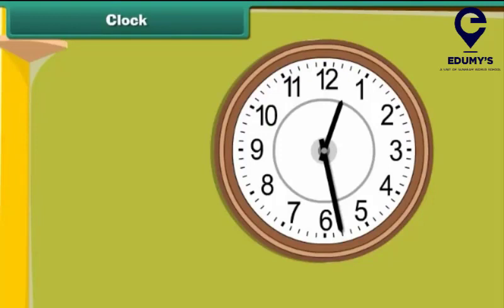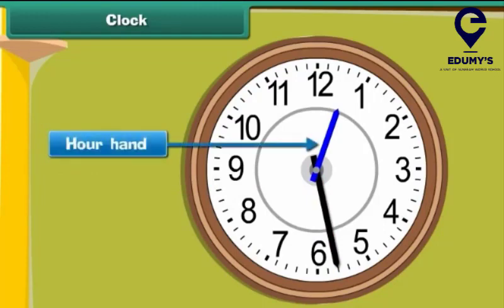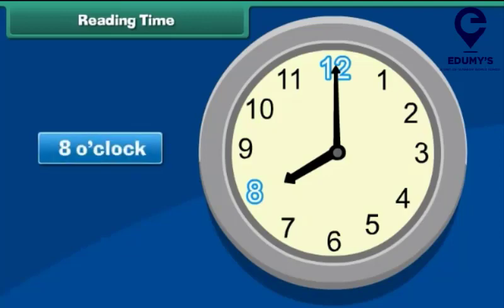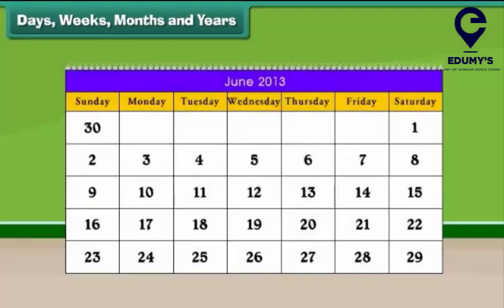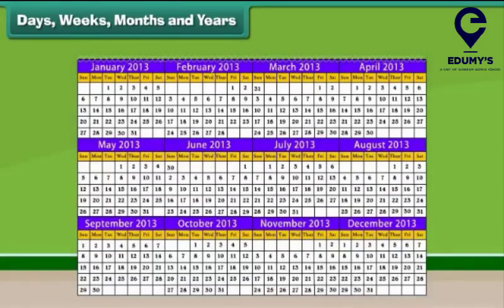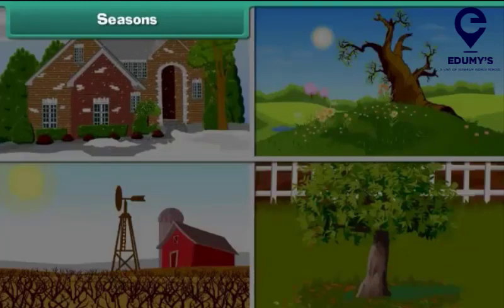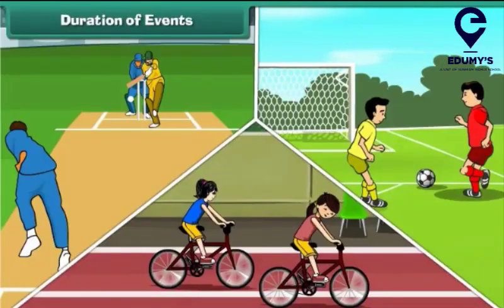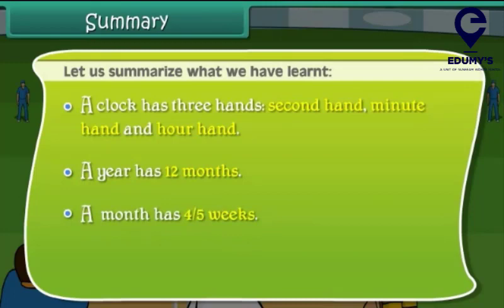Time | Class 2 | Kids Learning Video